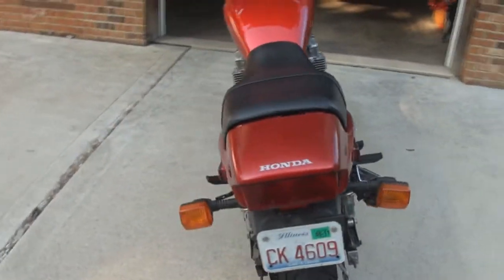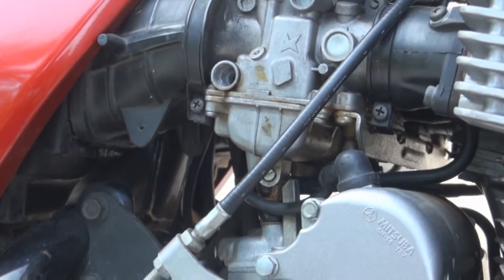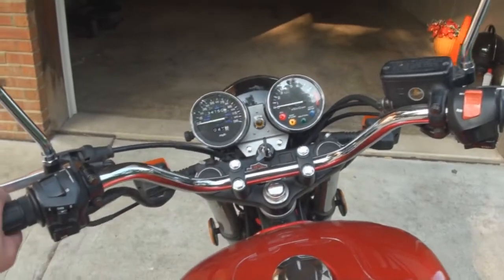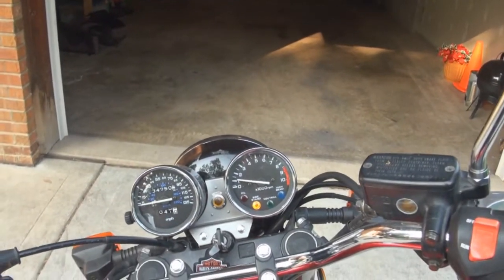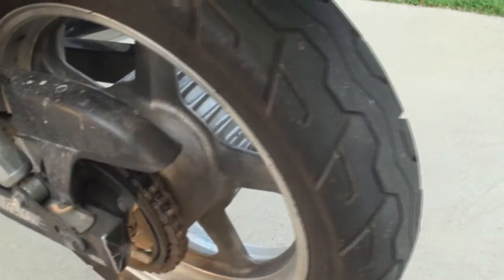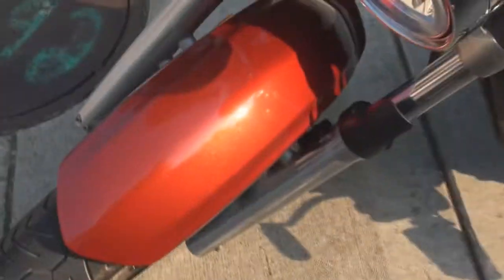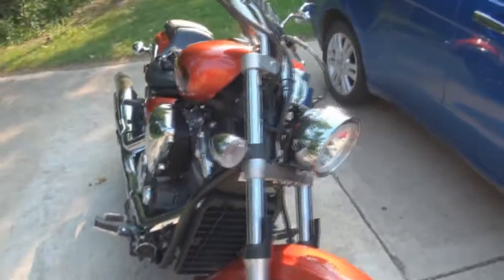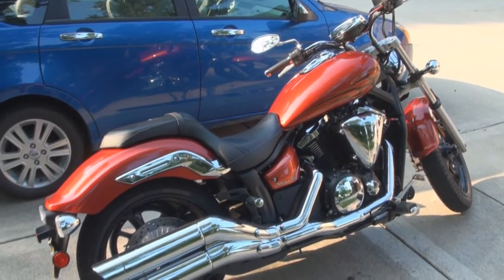1991 Nighthawk 750 / 2011 Star Stryker Walkaround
Showing my 1991 Honda Nighthawk 750 and new Yamaha Star Stryker 1300.